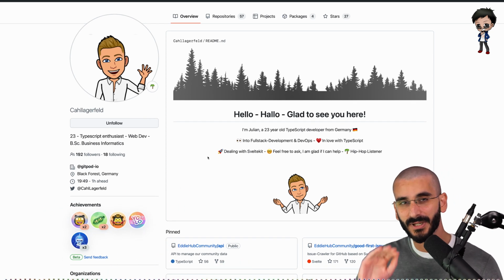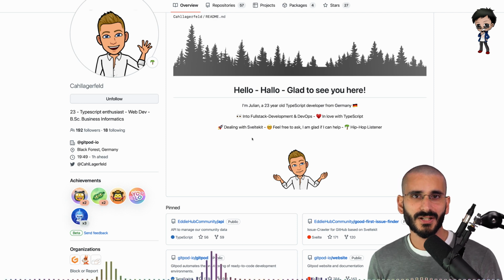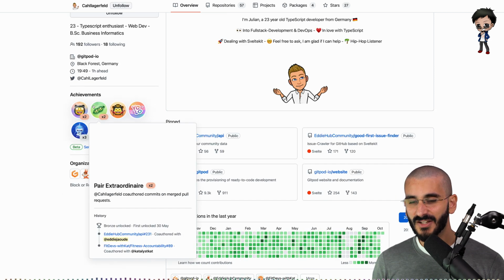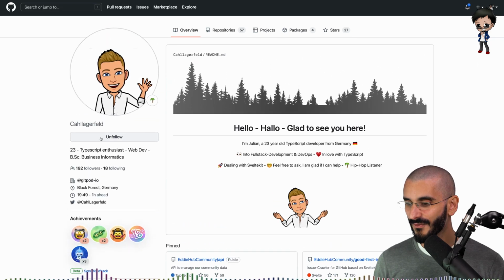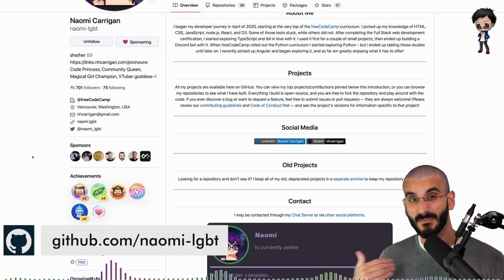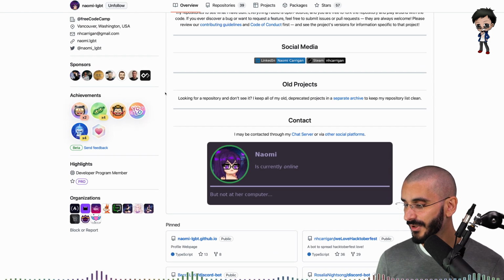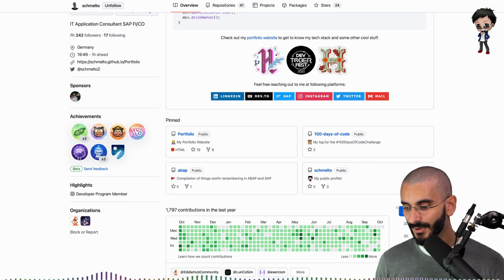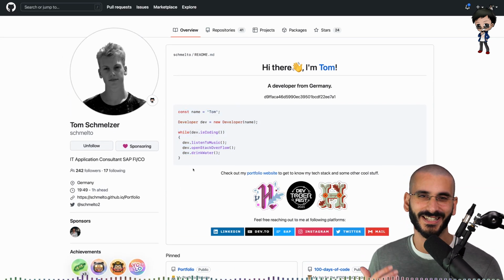5 GitHub Profiles that STAND OUT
You might be used to me reviewing your GitHub Profiles on a livestream, but I wanted to make a video on these awesome profiles so that you can refer back to them when you are customising and updating yours!

0:00 Intro: reviewing different 5 GitHub Profile
0:24 Reviewing Cahllagerfeld GitHub Profile
2:43 Reviewing Emma Dawson's GitHub Profile
04:16 Reviewing Naomi Carrigan's GitHub Profile
06:01 Reviewing Tom Schmelzer's GitHub Profile
07:47 Reviewing Tamal Das' GitHub Profile
09:01 My GitHub Profile

If you want to go even deeper on how to customise your GitHub Profile, then why not take my FREE COURSE on Make your GitHub Profile Stand Out

If you want to submit your open source profile, you can create an issue

5 GitHub Profiles that STAND OUT